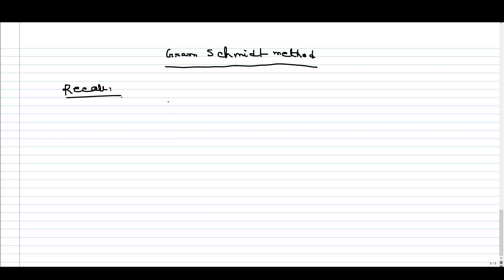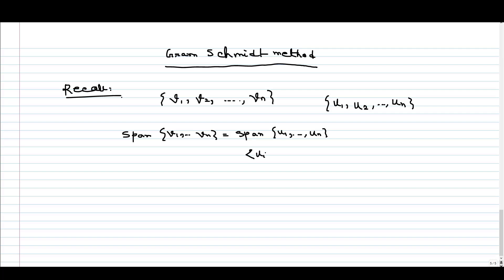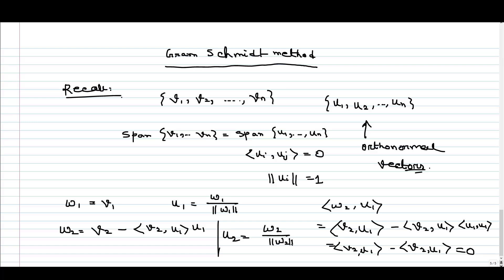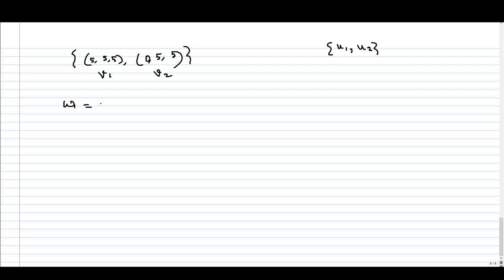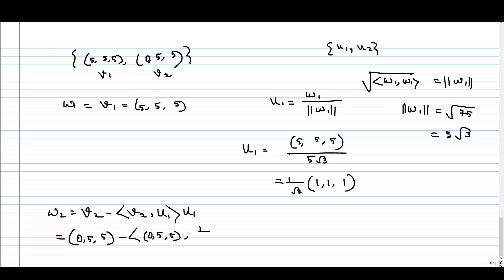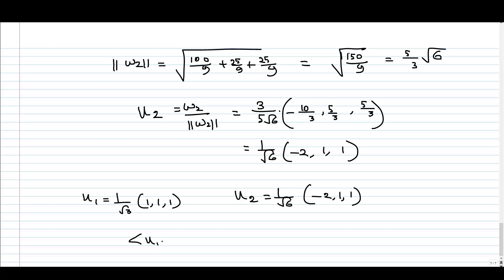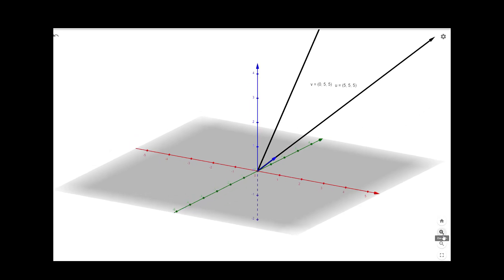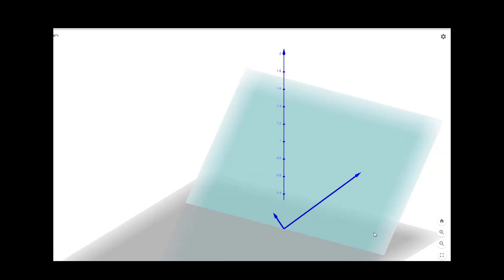Week 09 - Tutorial 02